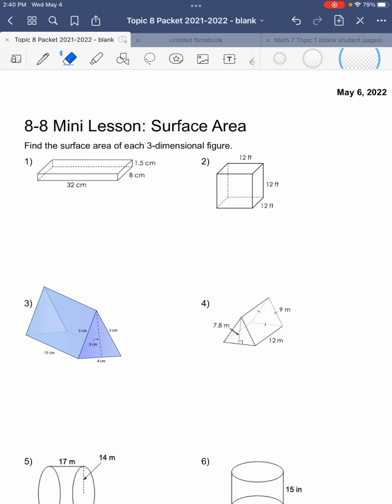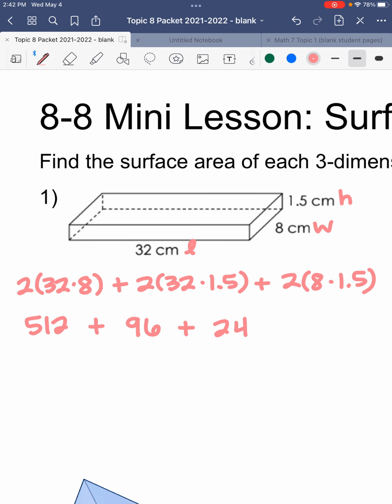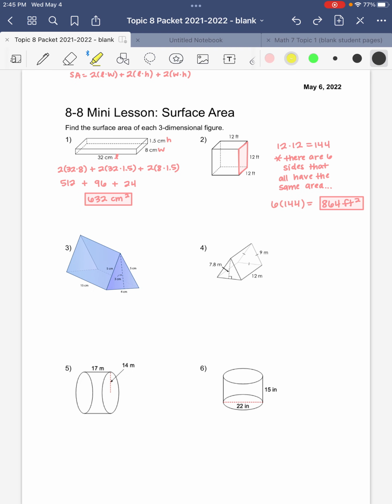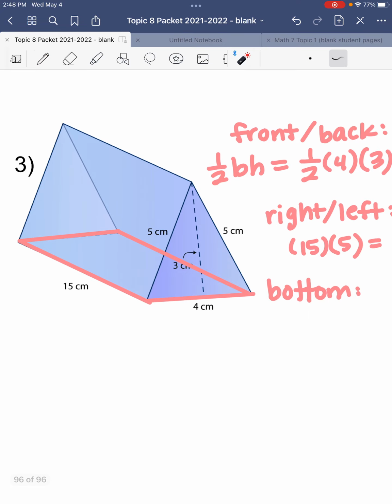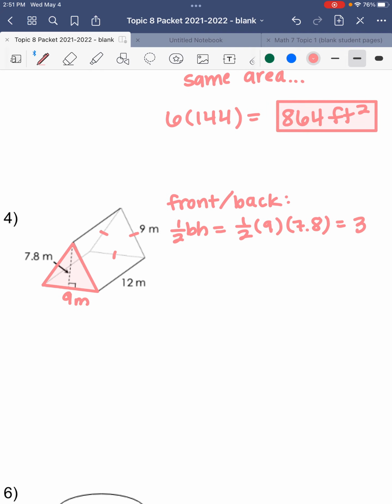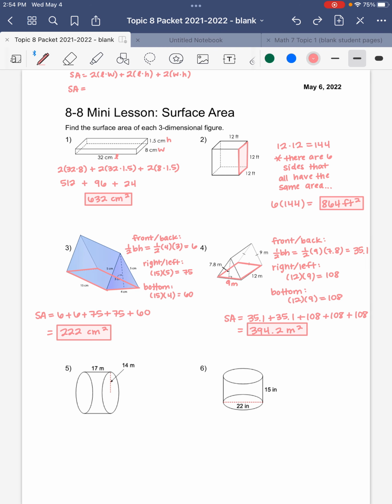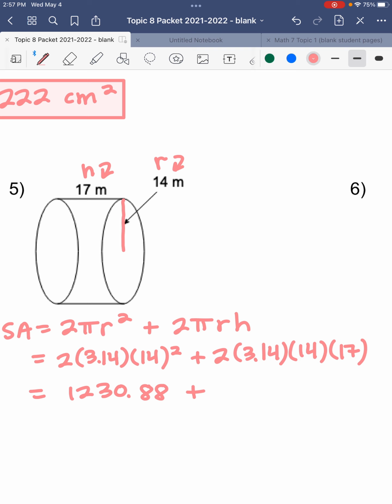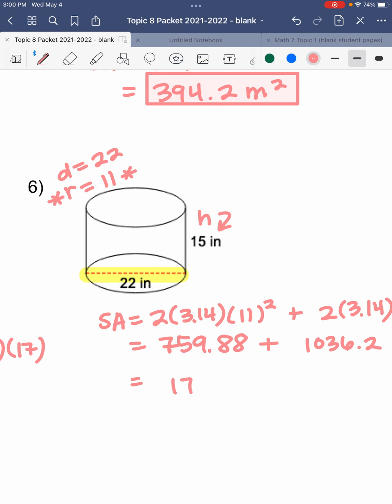May 6 Mini Lesson Surface Area